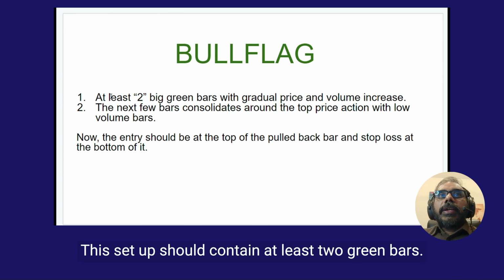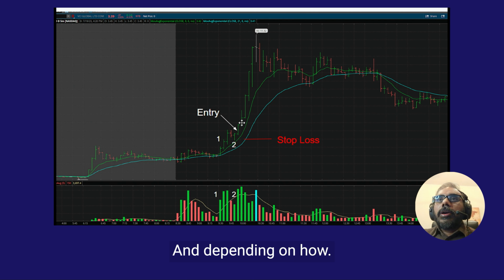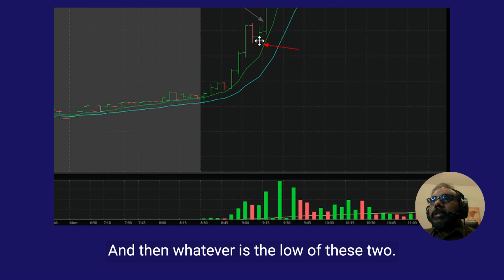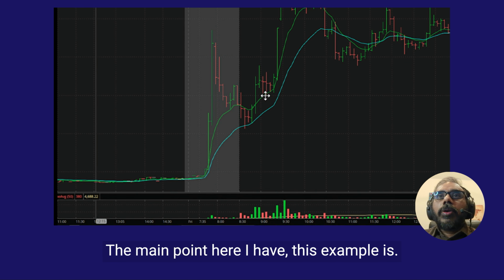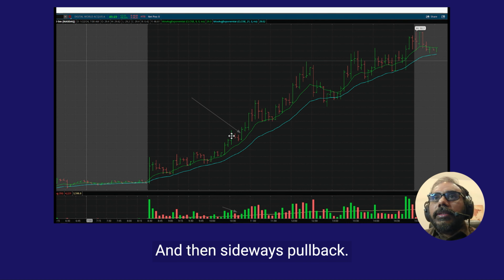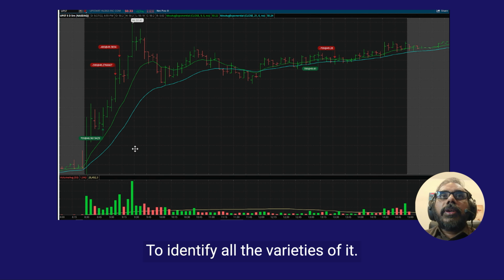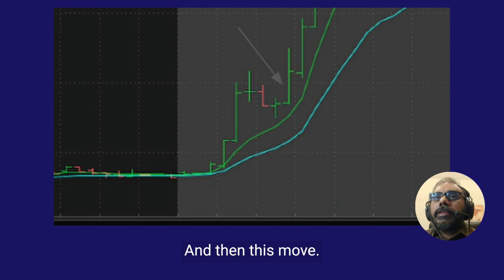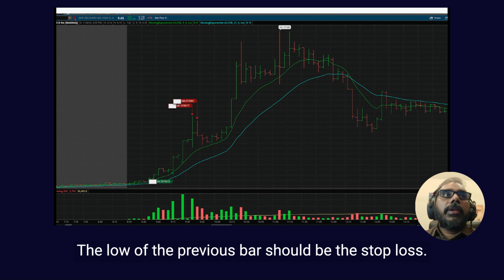Setup 1 Bull Flag